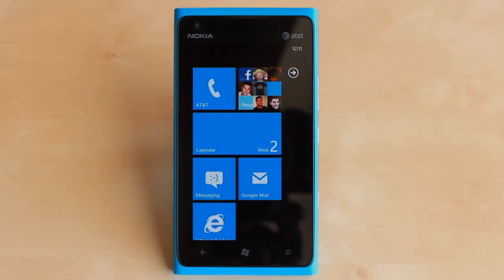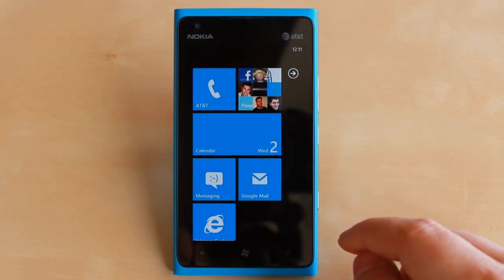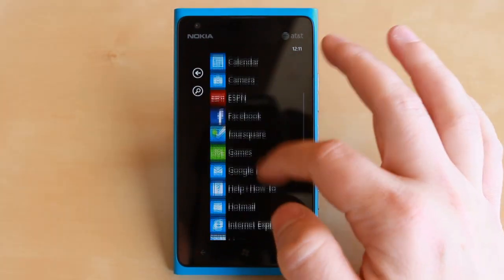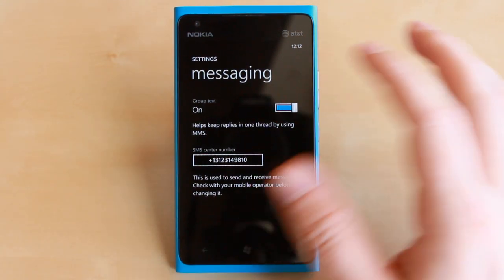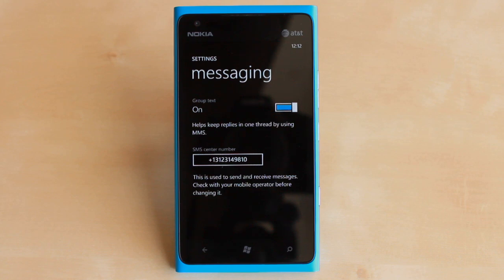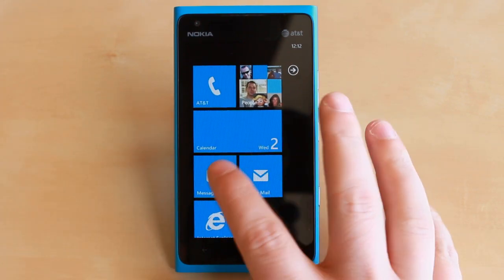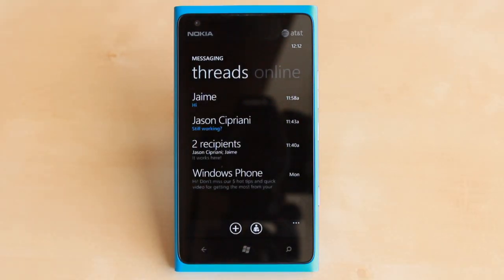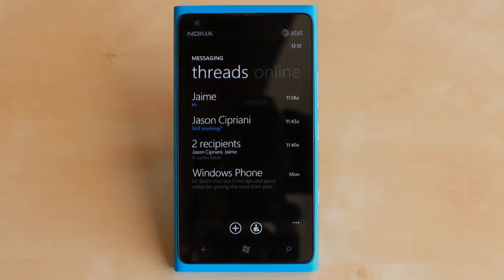How to enable group messaging on Windows Phone 7.5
Enabling group messaging on Windows Phone 7.5 is easy, you just have to know where to look. Here's how you can start keeping group conversations in the same thread.